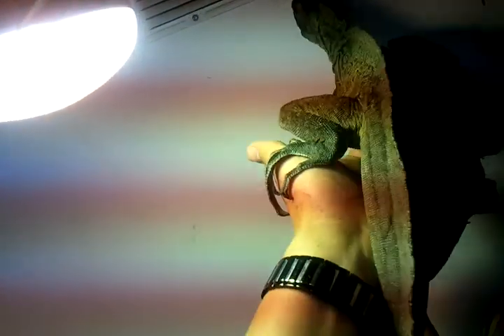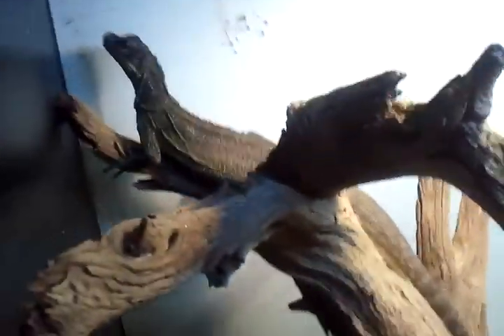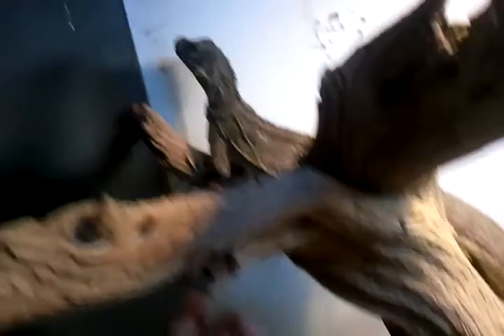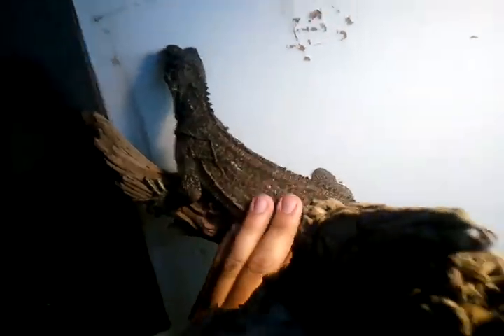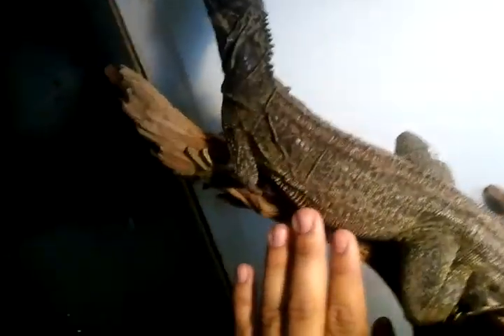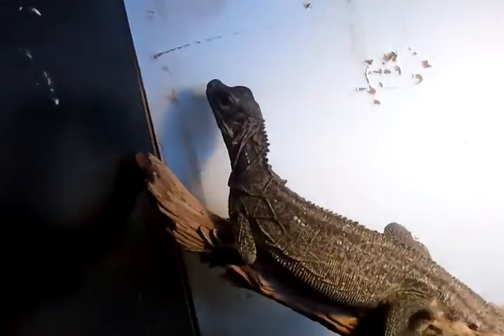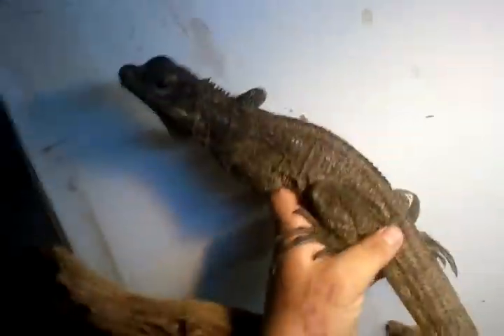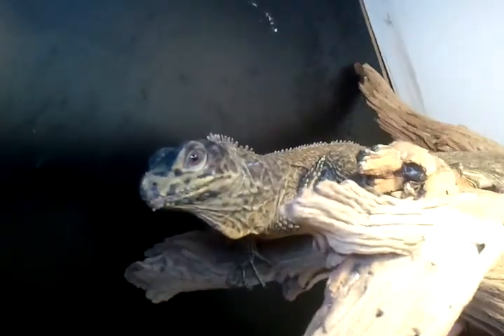Sub Adult Philippine Sailfin Dragon Pair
This is a true sub adult pair, these are very nice and very big. almost full grown but definitely ready to breed. The male is 3ft, female is 2.5 ft and both are FLAWLESS, no nose rub, no missing digits, no tail tip missing.